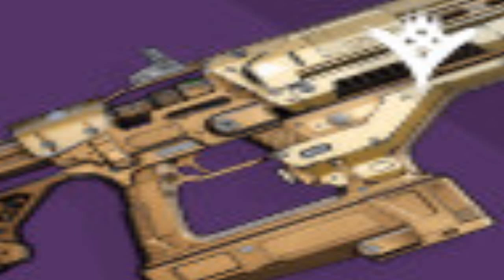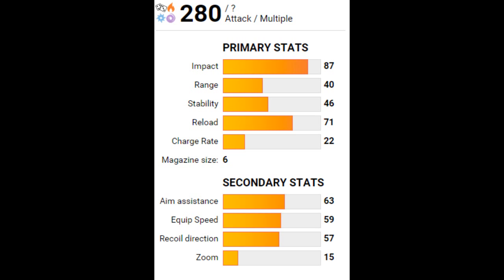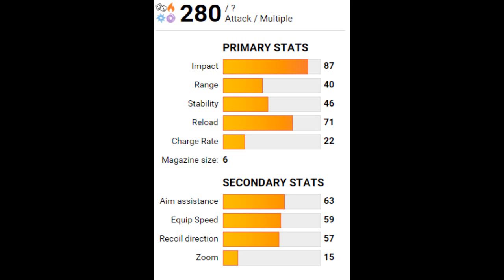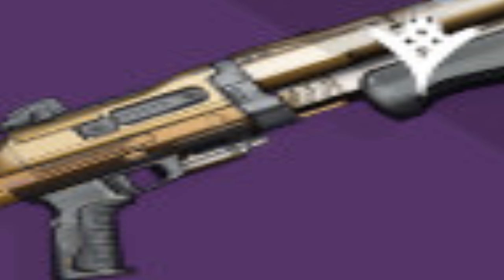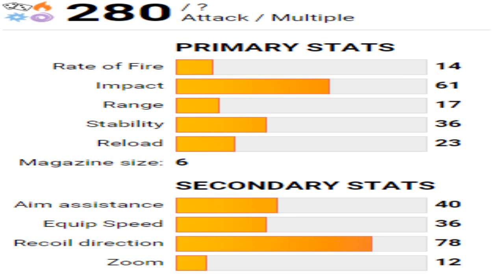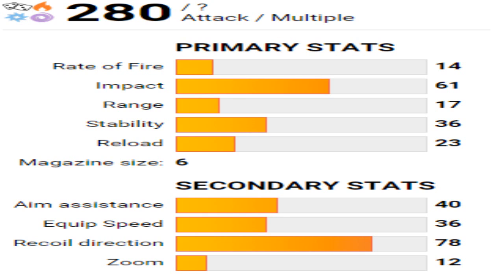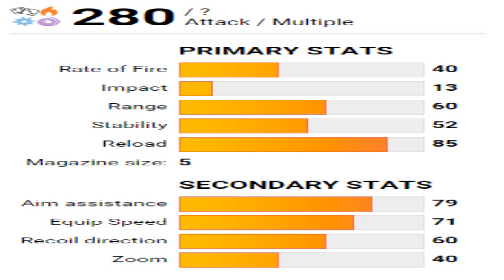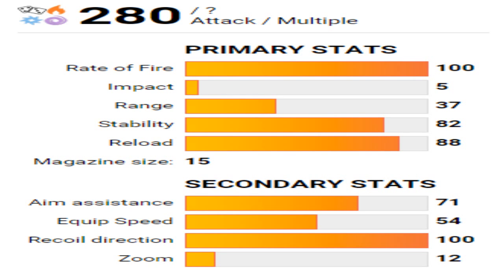DESTINY TTK IRON BANNER SPECIAL WEAPONS ALL